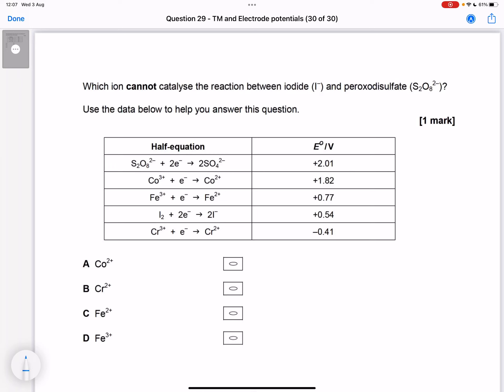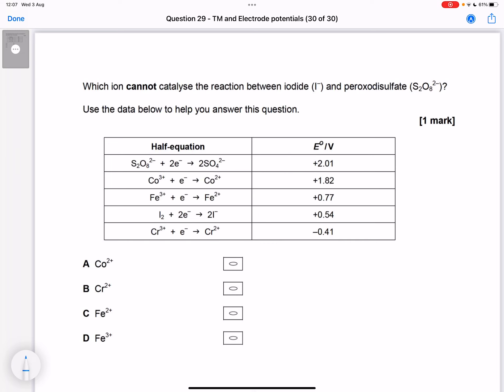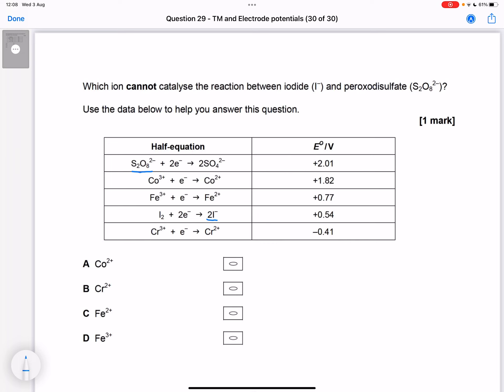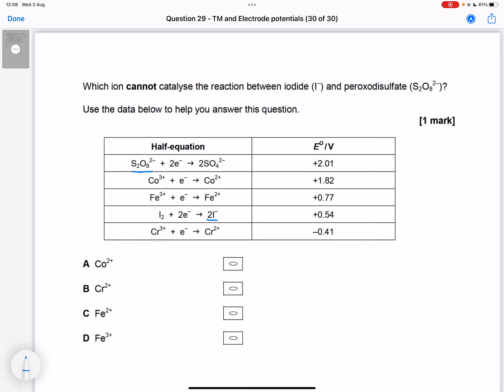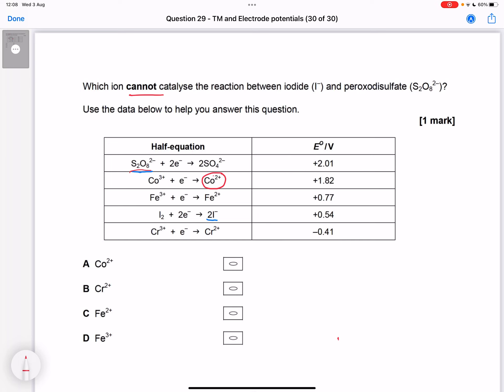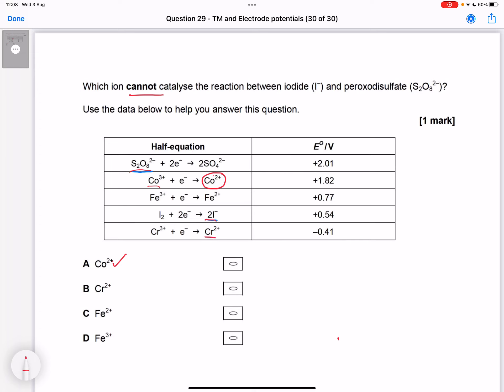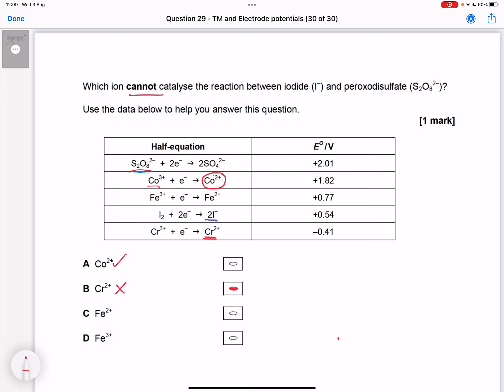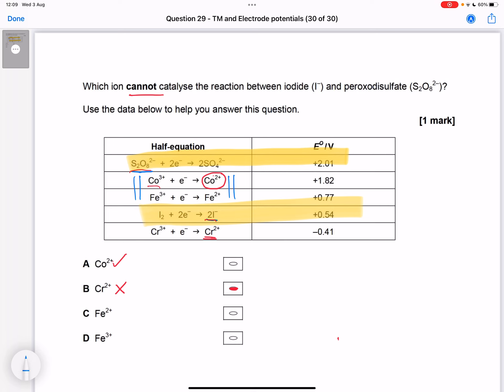2018 7405/3 Question 29